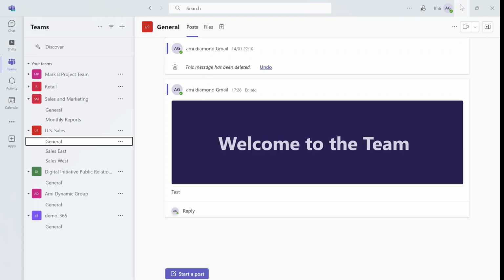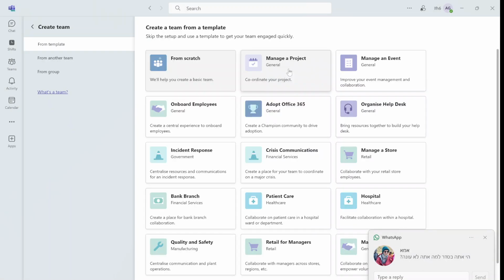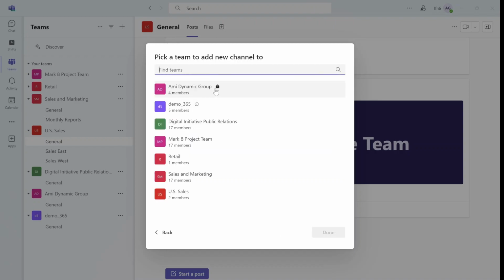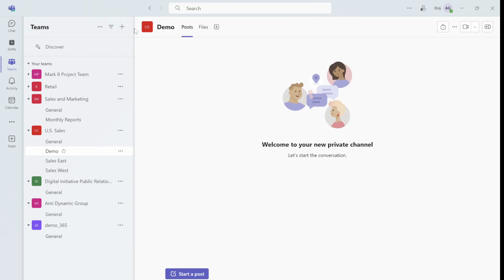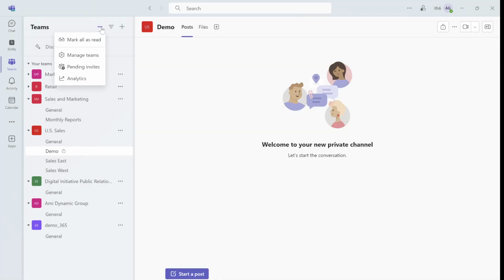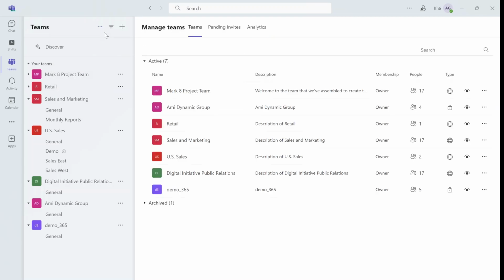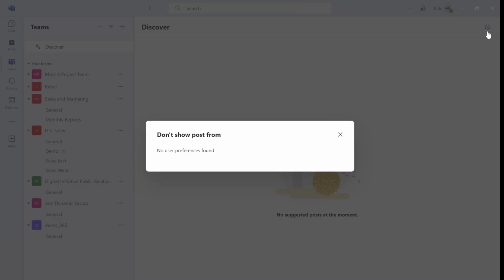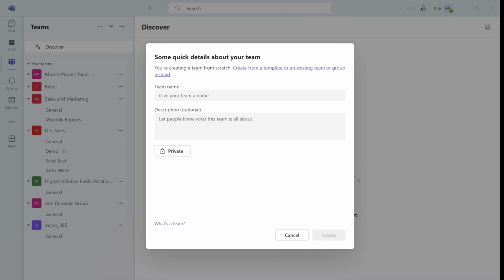Microsoft Team: The new way to create a New Microsoft Teams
In this video i will show you several update in Microsoft Teams
-How to create a Team
-How to create a Channel
-How to Show the Channel Templates